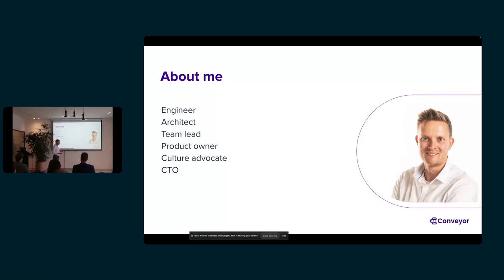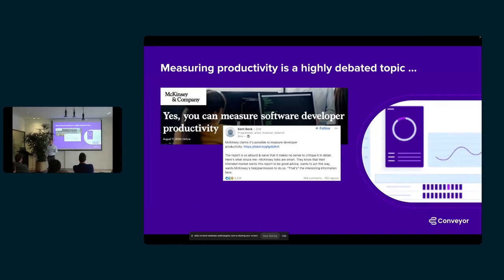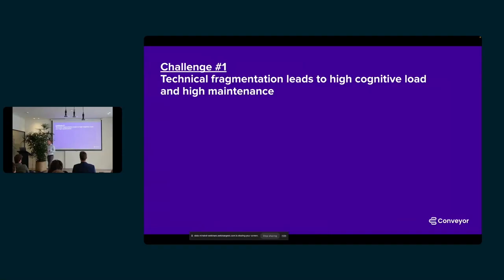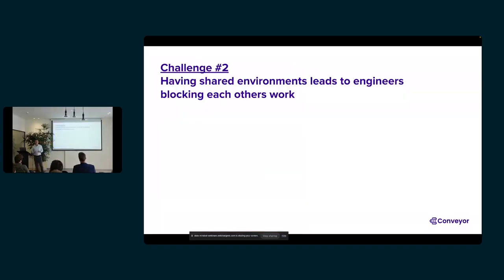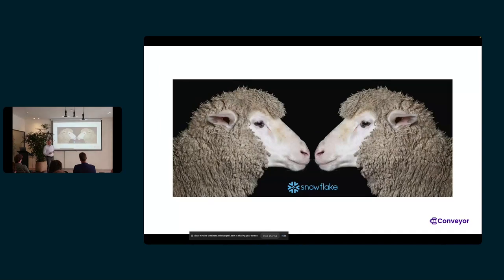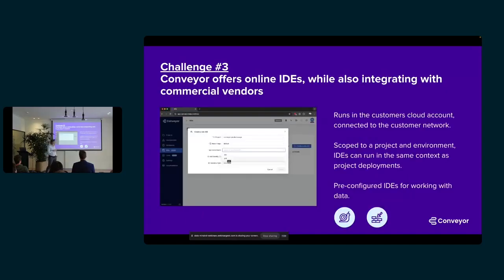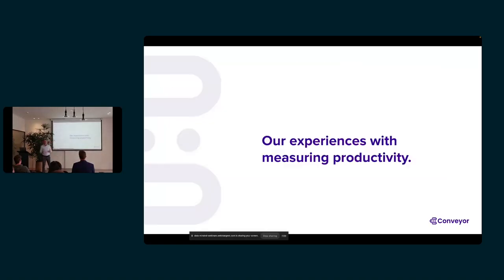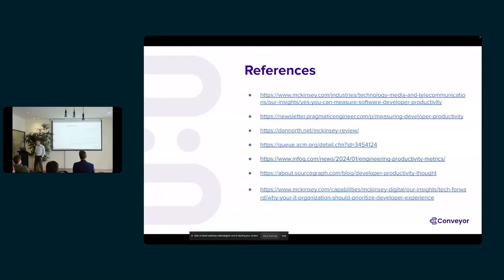Decoding developer productivity for data teams - Pascal Knapen, Conveyor x Luminus Event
Unveiling the secrets of developer productivity by Pascal Knapen, CTO @ Data Minded & Product Manager @ Conveyor

Unlocking the mysteries of developer productivity is essential for maximizing your team's potential. While the significance of productivity is widely acknowledged, the depth of its impact may surprise you.
Join us for this enlightening talk where we delve into the nuances of enhancing developer productivity among your data workers. By the end of our discussion, you'll be equipped with the knowledge and strategies to elevate productivity through both technological advancements and cultural shifts. Armed with clear objectives and actionable insights, you'll be prepared to initiate transformative changes, ensuring your data workers reach unprecedented levels of productivity.